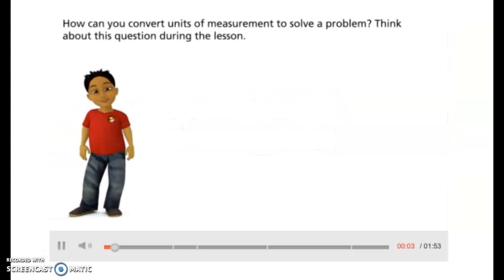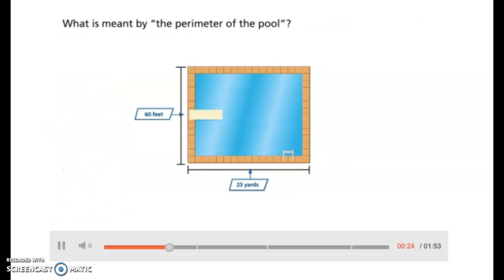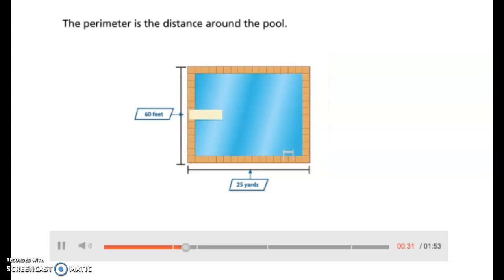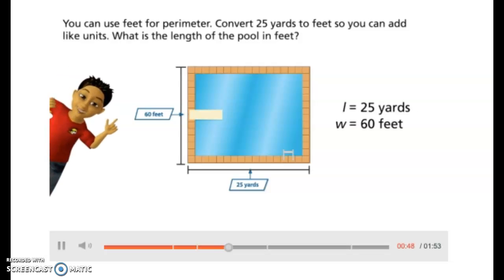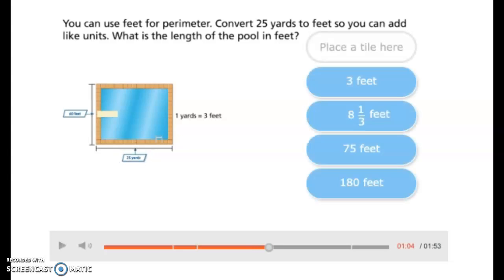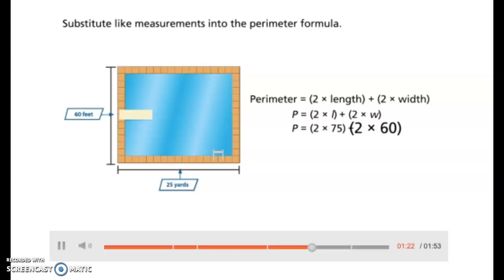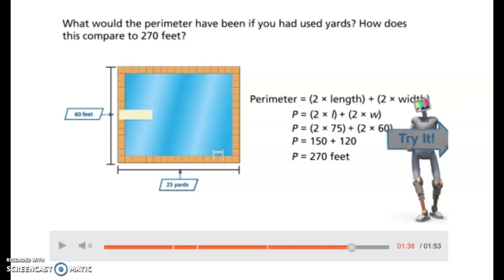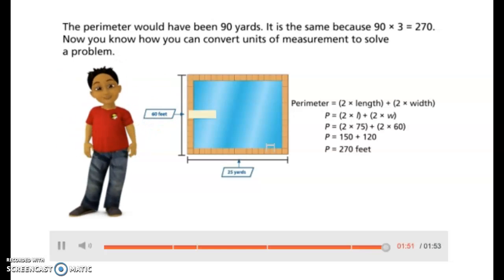11.7 Video 1